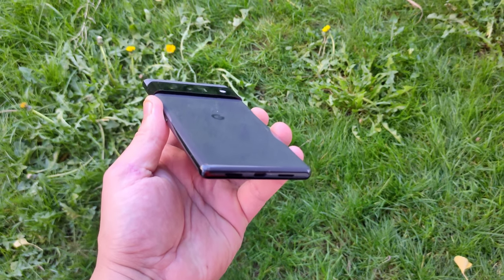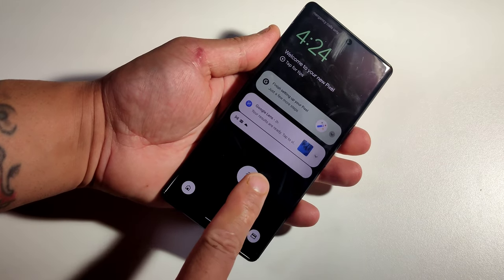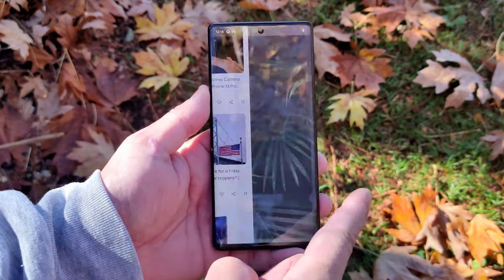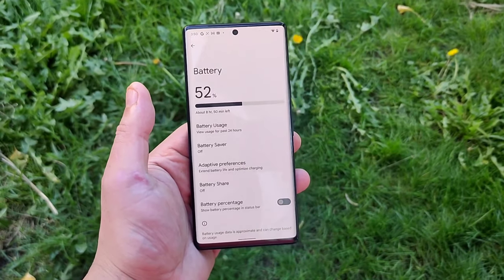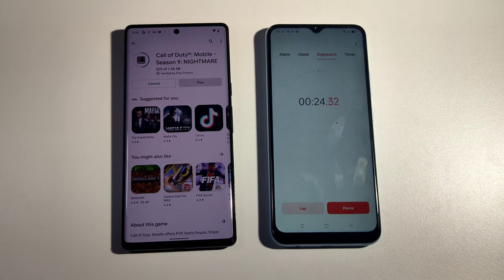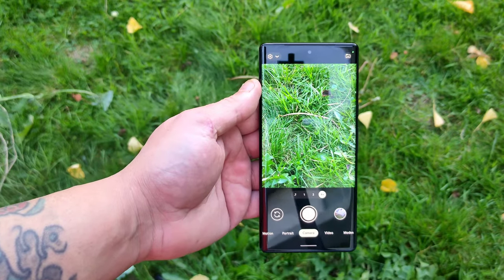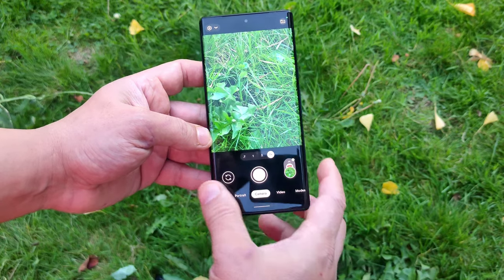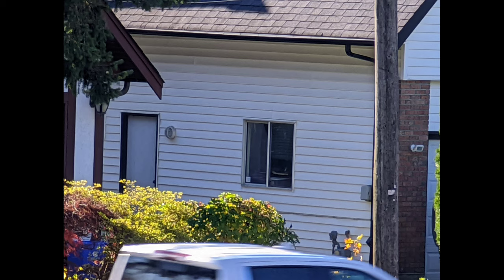GOOGLE PIXEL 6 PRO, CAN IT GET BETTER, POWERFUL,BEST CAMERA